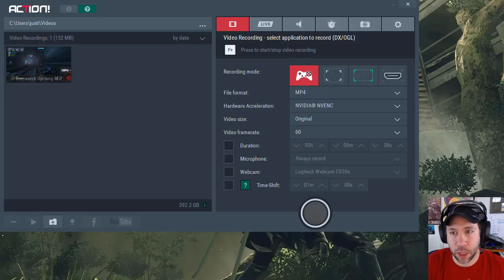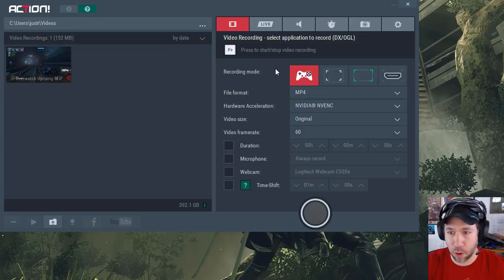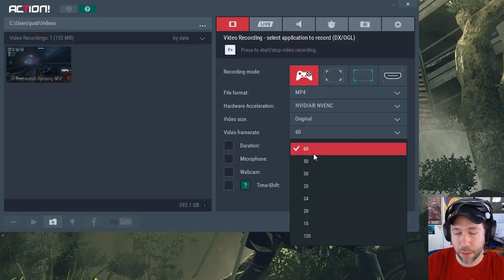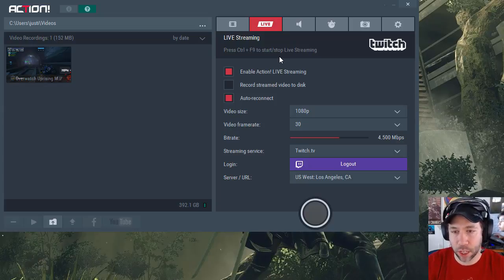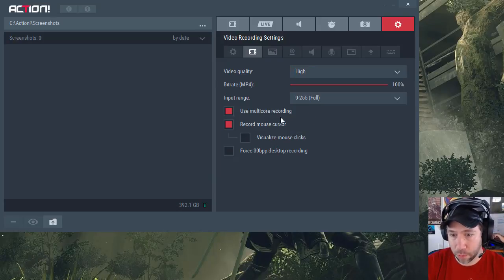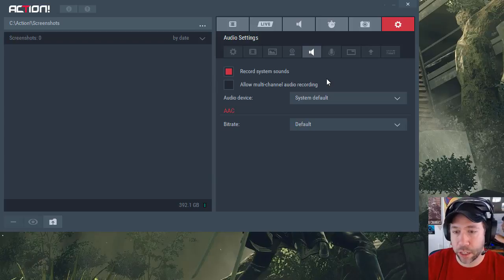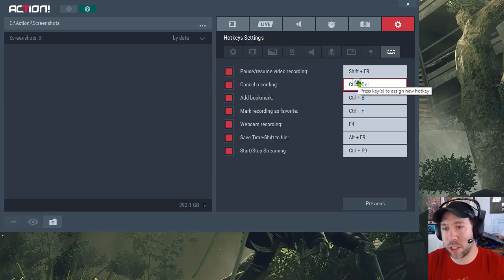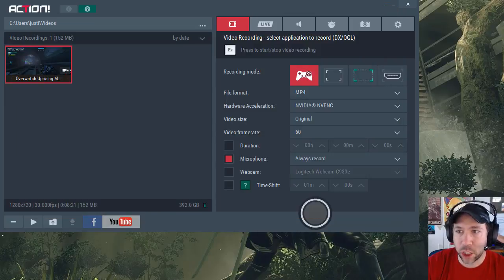Showcasing Mirillis Action Game Recording Software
Start recording your video game play or desktop applications with Action, this great game streaming software allows webcam, green screen, external mic and watermarking of recorded and live video all while giving you bitrate options, FPS options and more.  Mirillis Action to me was better than Bandicam, better than FRAPS and OBS for recording and on par with any streaming application.  It shows you number of viewers in your stream but does not allow you to see if anyone commented which would have been a nice touch to be able to overlay a notification if comments are left.  The only feature improvement would be ability to pause/resume a live stream instead of tabbing out of program stopping the stream.